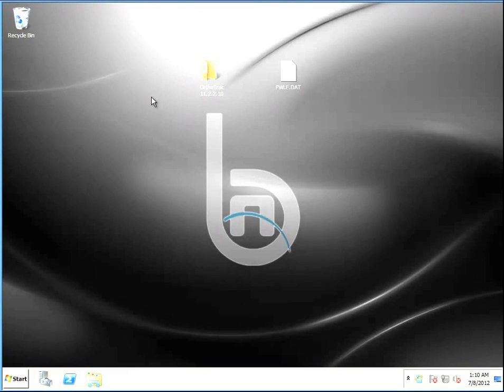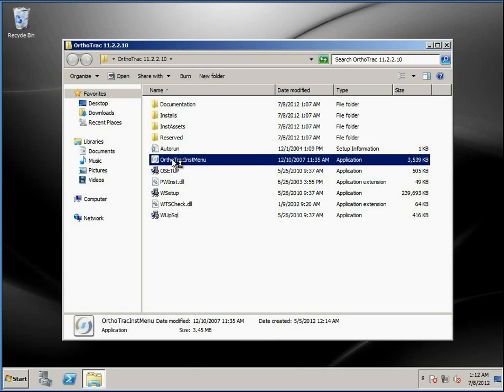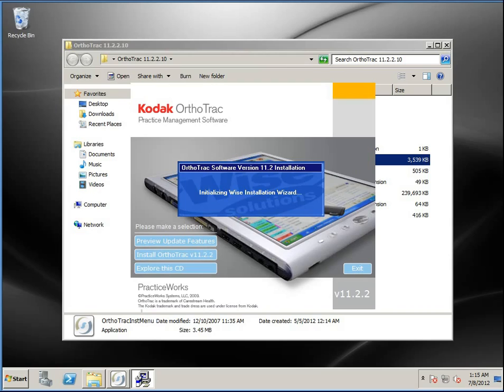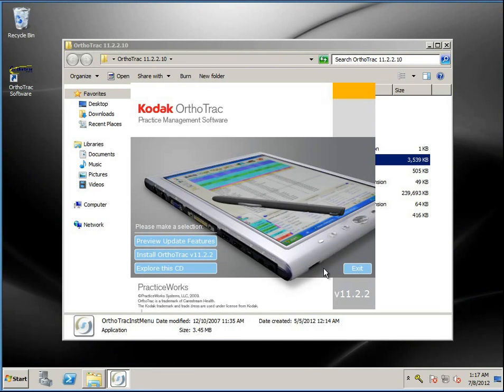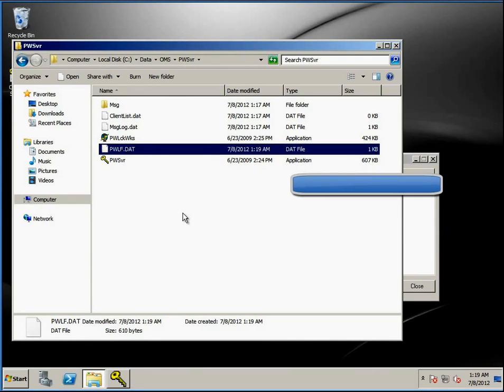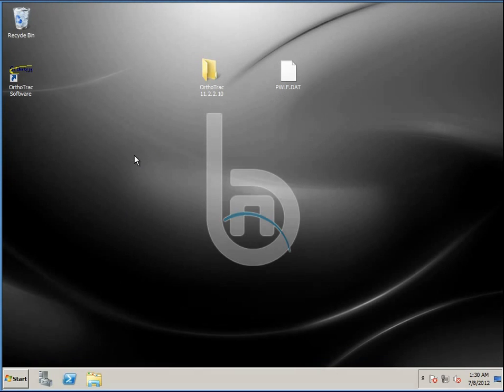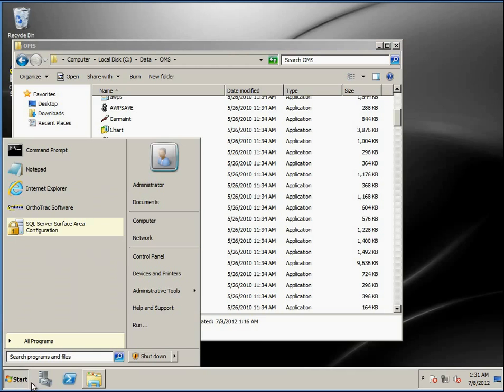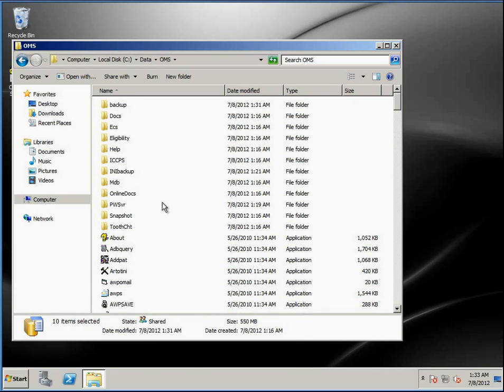Orthotrac Server Install